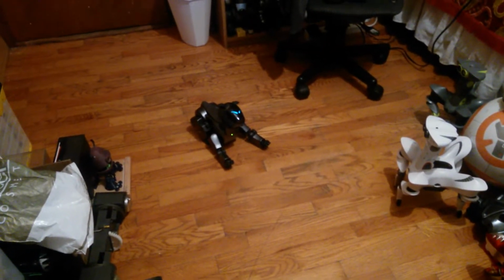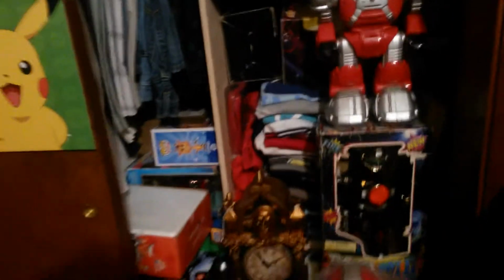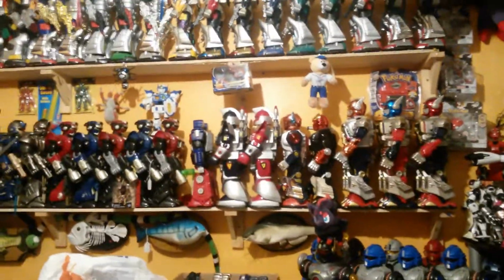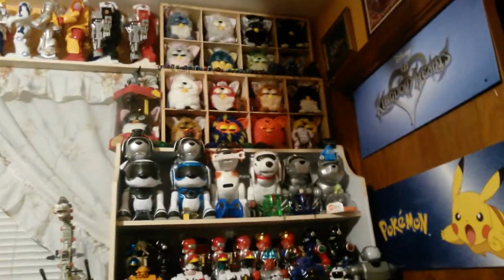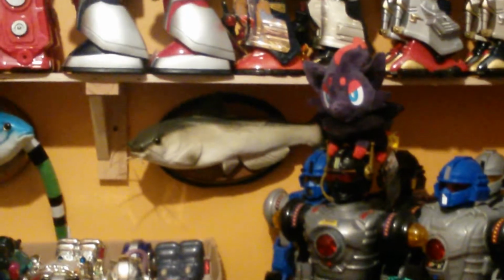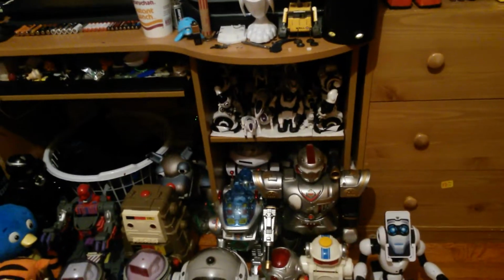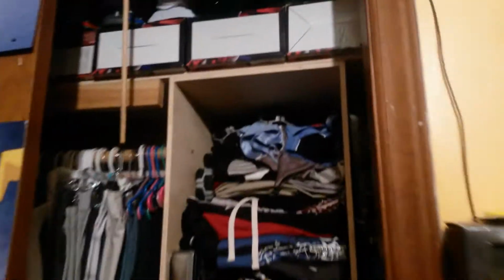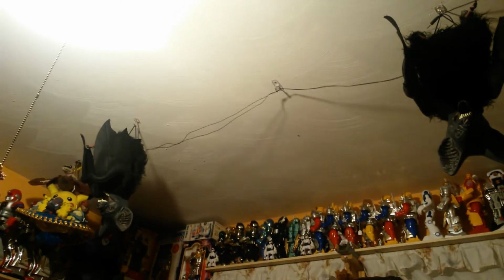Room Ideas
Sorry about the video cutting off at the end my phone ran out of memory